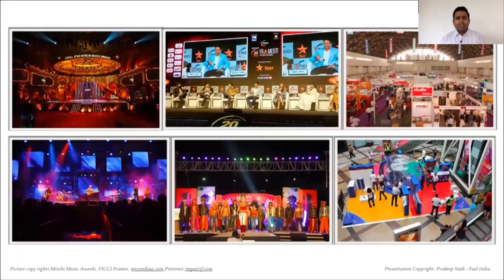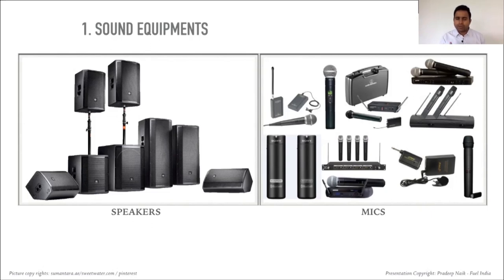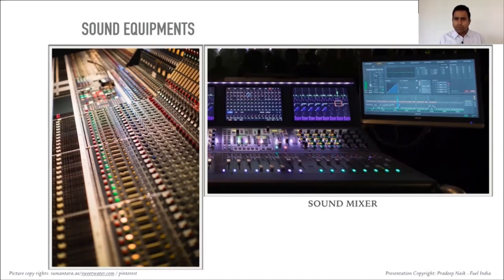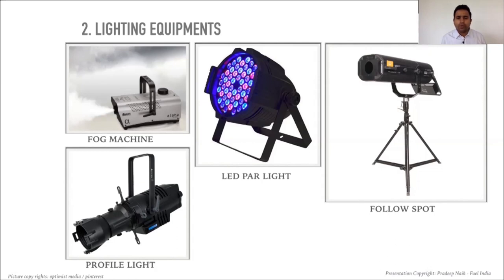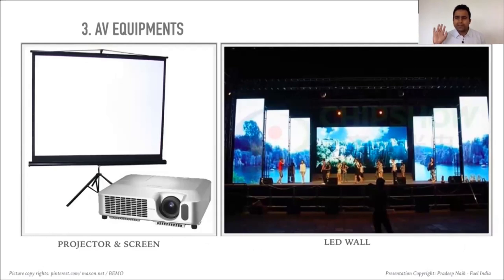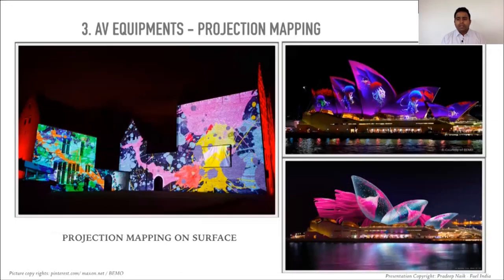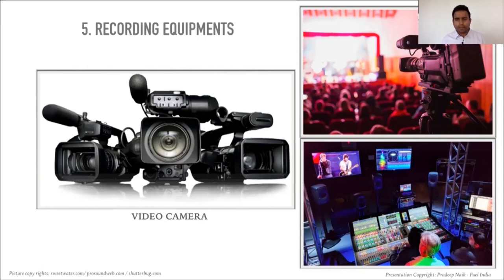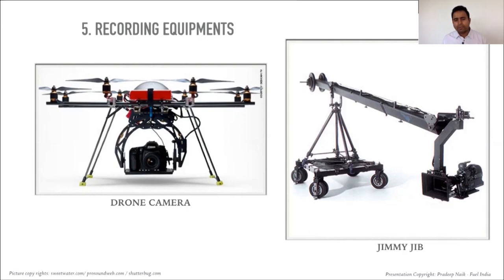Equipment Used in Event